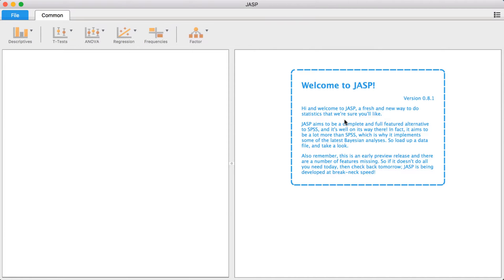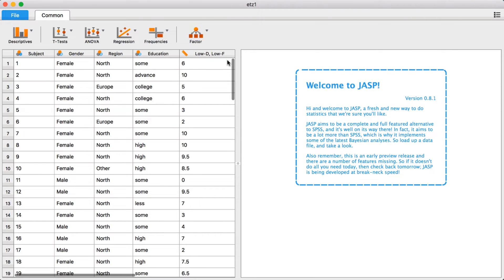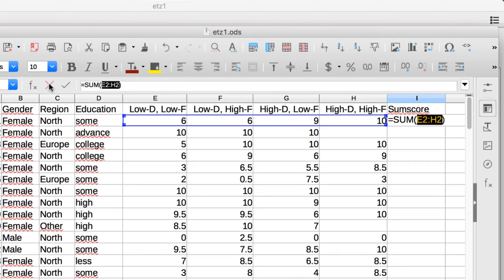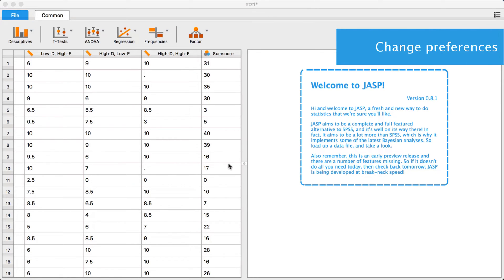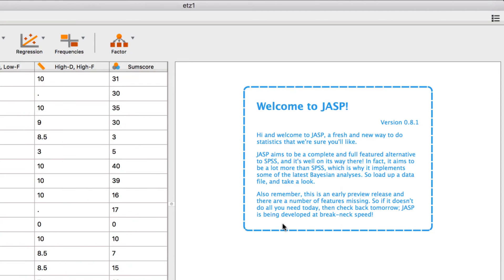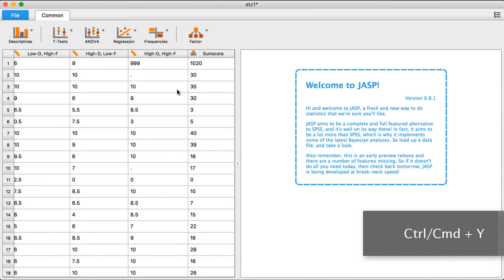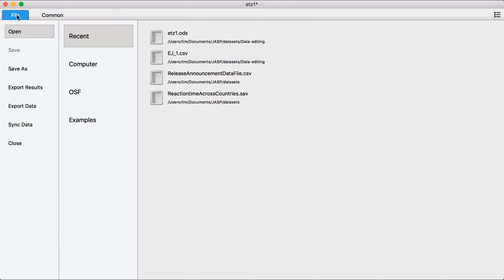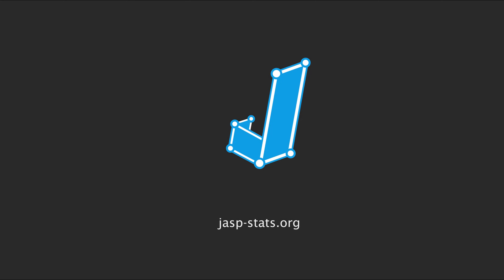JASP Tutorial: Data Editing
In this video we explain how to edit your data using JASP statistical software.

Editing and animations by Alexandra Sarafoglou and Tim Draws